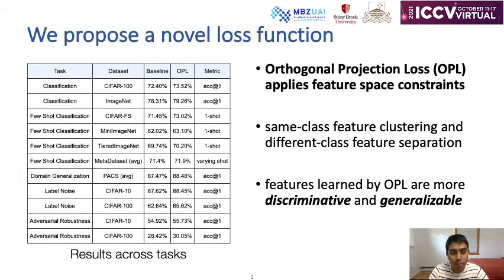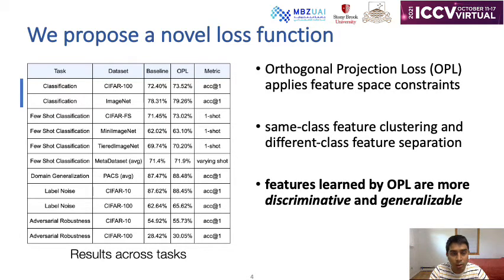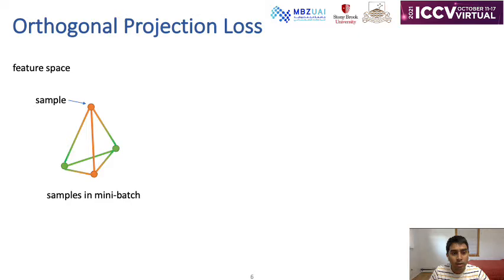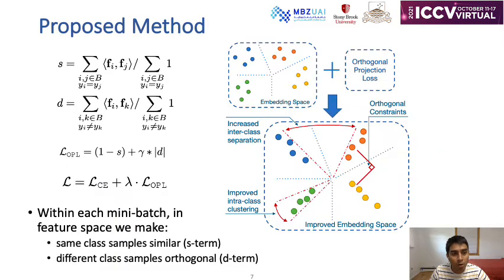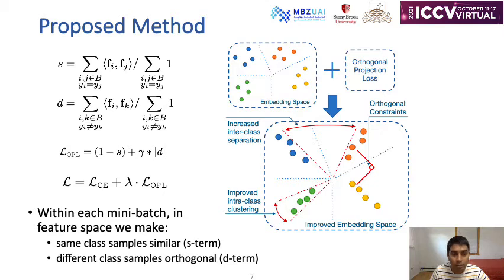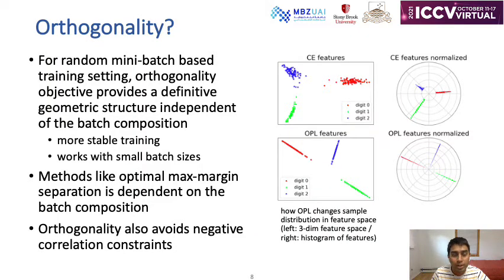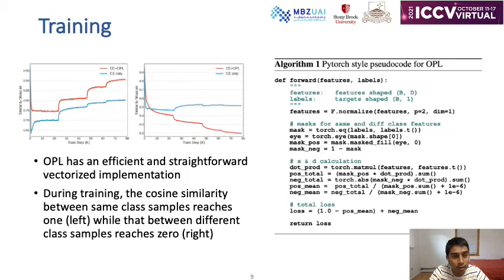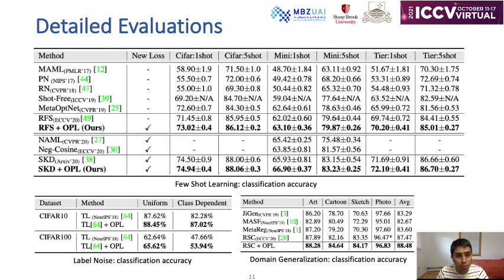Orthogonal Projection Loss ICCV '21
Orthogonal Projection Loss - a plugin loss for supervised learning that boosts discriminativity and generalizability of latent space.